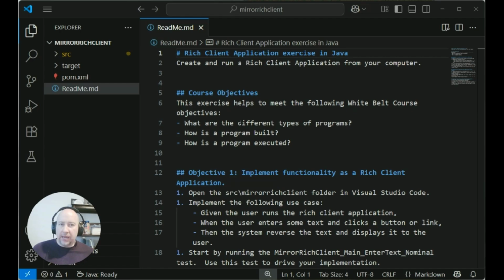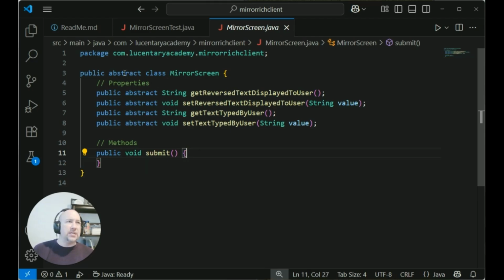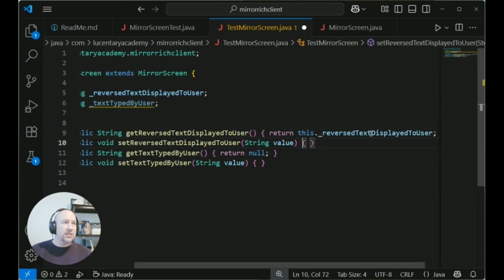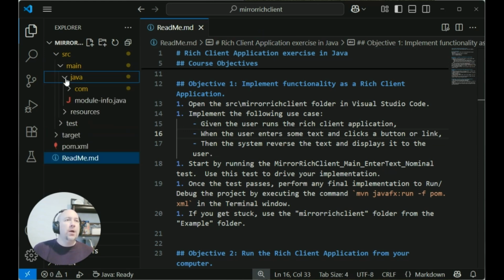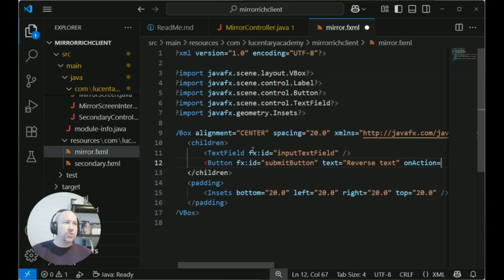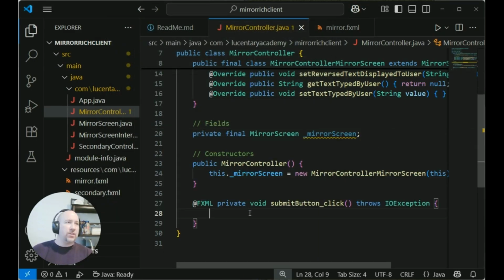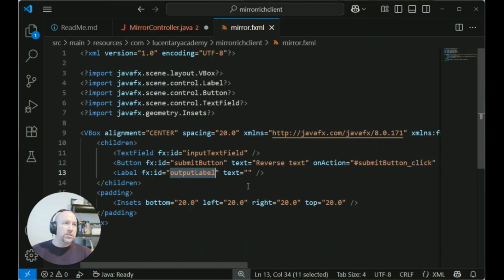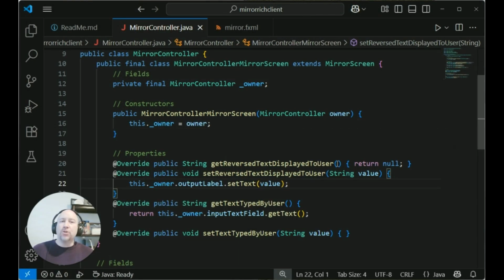White Belt - Rich Client App in Java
In this video, I walk you through the process of developing a Rich Client Application using JavaFX. We start by addressing some initial warnings related to versioning and then proceed to implement functionality for reversing user input text. I demonstrate how to create a user interface with a text box, button, and label, and I guide you through wiring up the application logic. I encourage you to refer to JavaFX resources if you need additional help with the UI components. Please ensure to follow along and implement the necessary methods in your code to get everything working correctly.